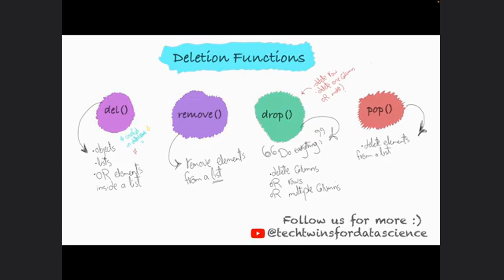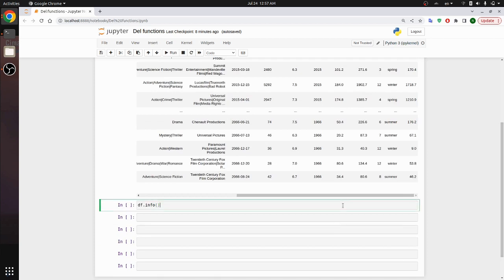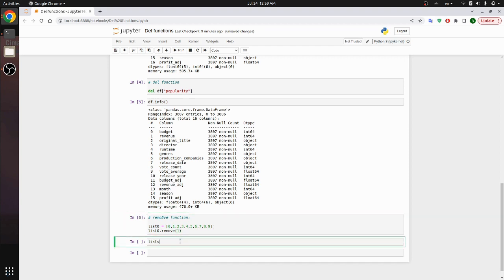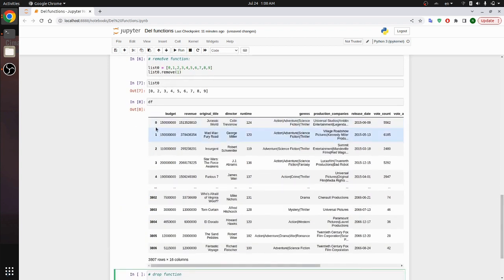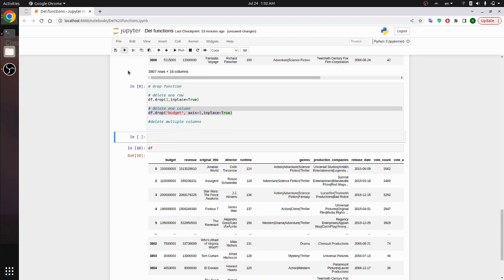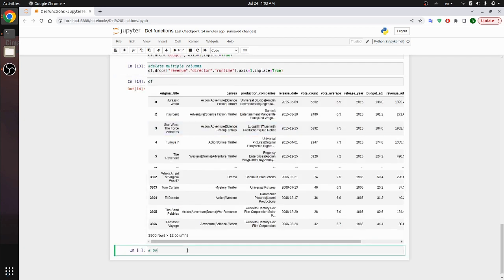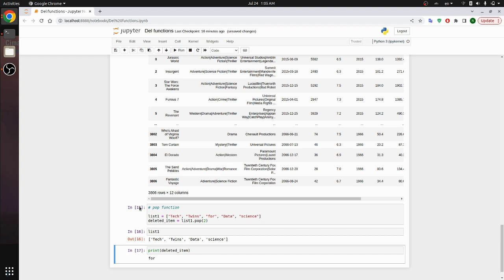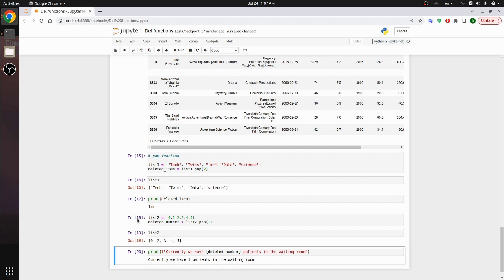Deletion Functions in Python | Python Tricks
Today we break down the deletion functions in python, they are useful during the data wrangling process. Follow us for more :)